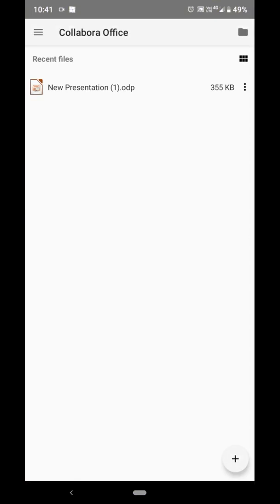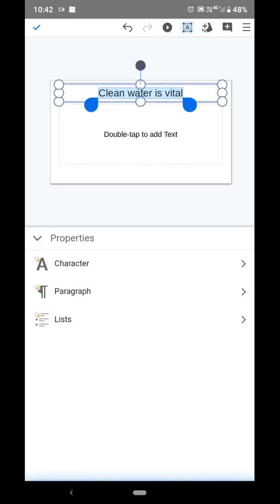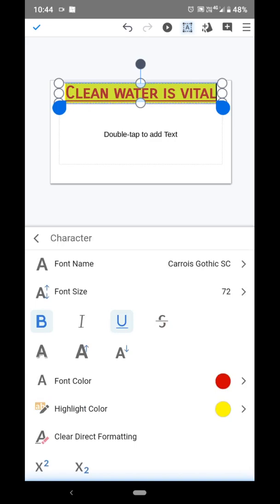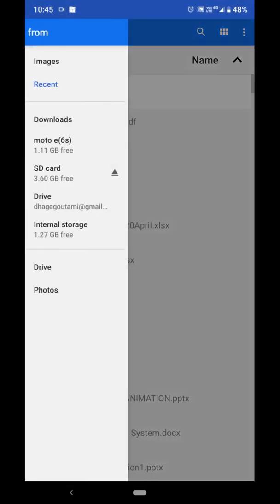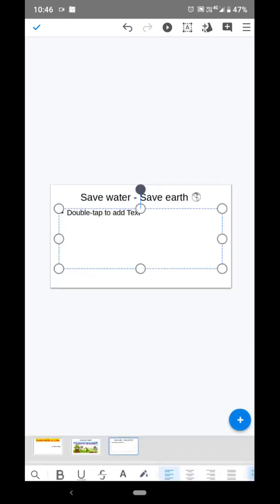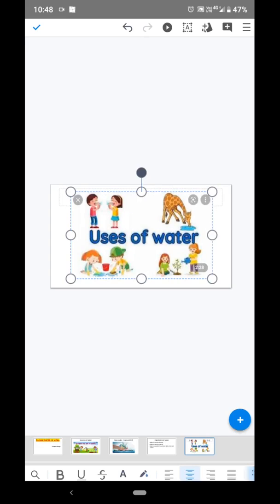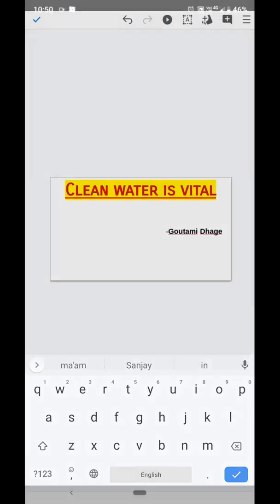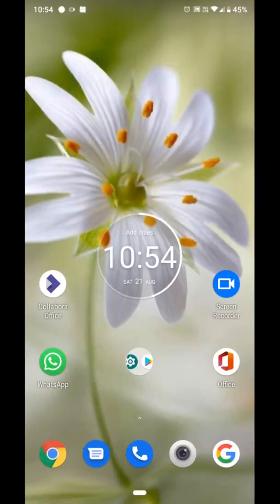Create presentation in Collabora Office app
Steps to create presentation in Collabora office app